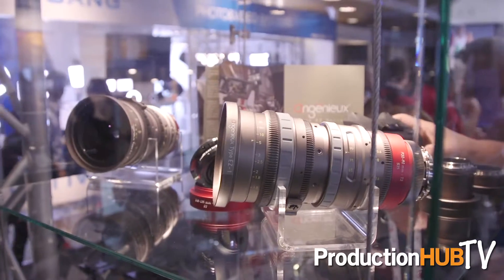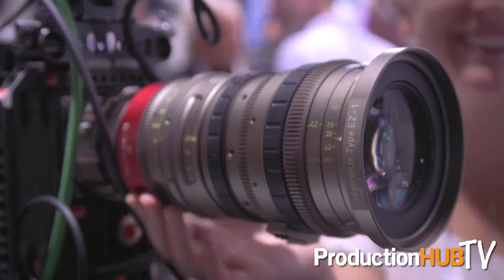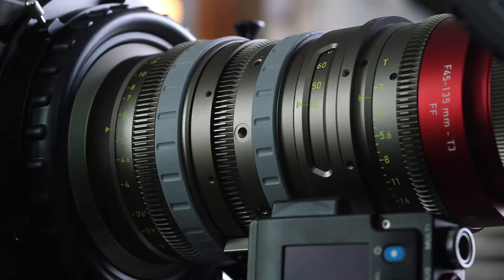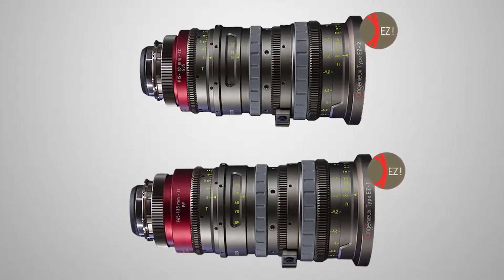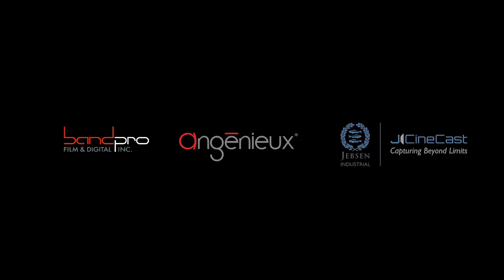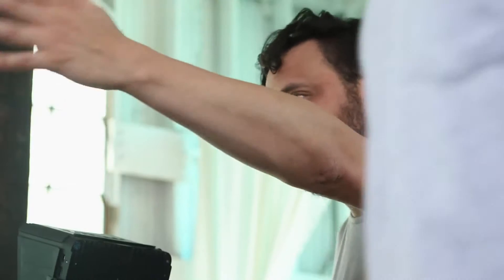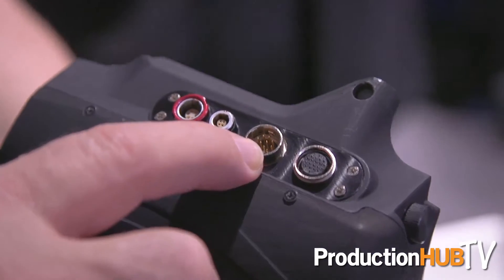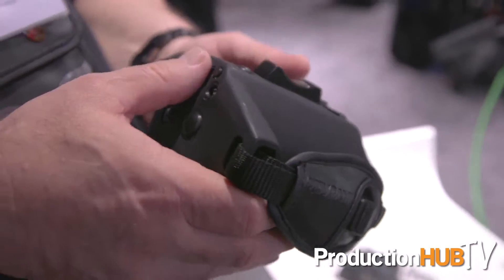Band Pro Film & Digital Features Major Lens Innovations at IBC 2016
An interview from the 2016 International Broadcasting Convention in Amsterdam with Jeff Cree of Band Pro Film & Digital. Band Pro Film & Digital, Inc. is the most comprehensive resource for digital cinema equipment and technical information in the industry. Band Pro’s team of respected experts can provide knowledgeable solutions to all production challenges based on 30 years of experience. In this interview Jeff showcases a new range of Angenieux zoom lenses – the Angénieux Type EZ Series – two fast and light weight zoom lenses integrating an innovative modular design (Interchangeable Rear Optics IRO technology™) to cover S35 mm and larger image formats for cine and broadcast productions.

Created to fill the wide gap between basic still photography zooms, and the highly acclaimed Optimo, Optimo Style family of lenses used in the motion pictures industry, the Angénieux Type EZ series features two new light weight zooms. Thanks to an innovative lens modular design (Interchangeable Rear Optics IRO technology™), both lenses allow the rear lens group to be exchanged between S35mm (up to 30mm image diagonal), and FF/VistaVision format (up to 46mm image diagonal). For the first time, ENG-style productions will get the flexibility necessary for run-and-gun shooting, combined with an excellence of image quality at an affordable price. Users can also easily change between PL, Canon EF and Sony E mounts.

The Angénieux Type EZ-1 Pack for S35mm/FF/VistaVision cameras is a standard zoom lens with a zoom factor of 3x. Its focal range and aperture are set to 30-90mm F1.9/T2. By exchanging the rear lens group, the lens becomes a 45-135mm F2.8/T3 for FF/VistaVision format covering an image circle up to 46mm diagonal.